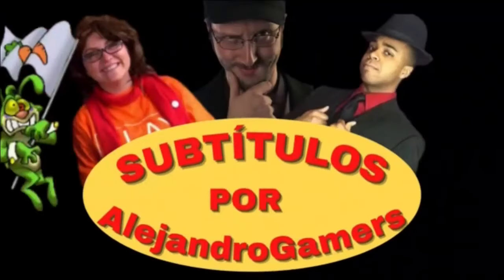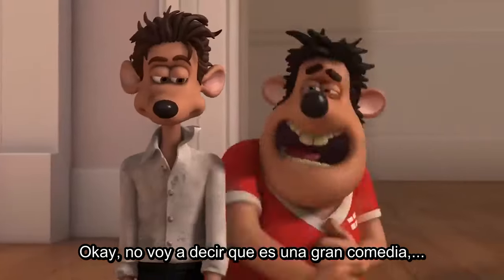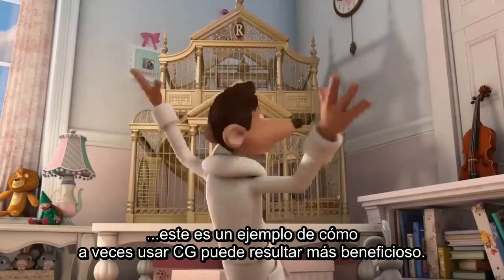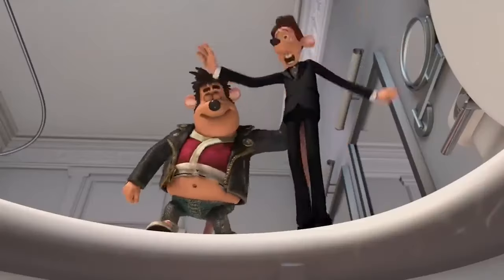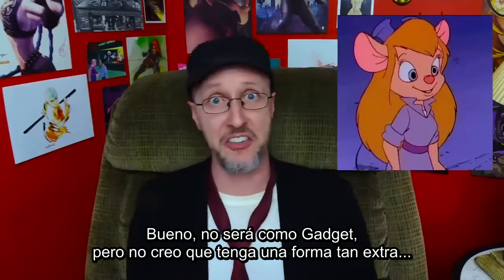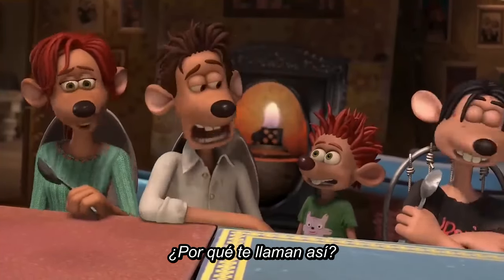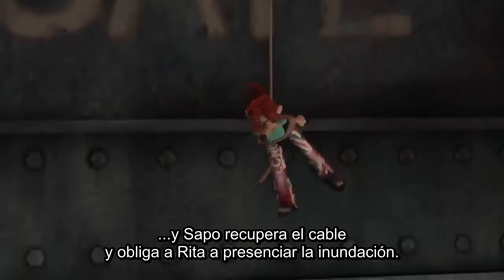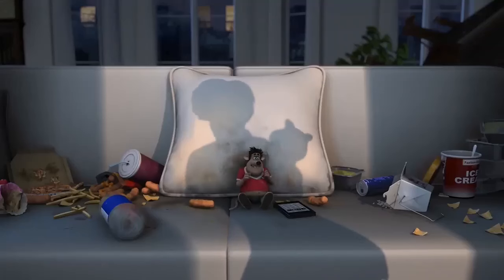Flushed Away - 690 - Crítico de la Nostalgia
Es la película que cortó los lazos entre Dreamworks y Aardman Studios, pero el Crítico de la Nostalgia piensa que hay más en ella de lo que la gente le da crédito. Echémosle un vistazo a "Flushed Away".